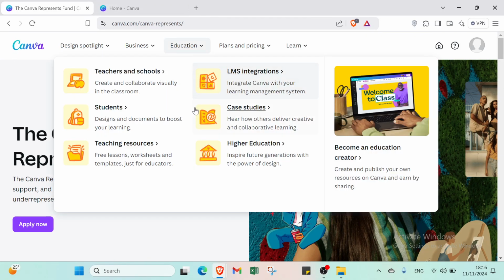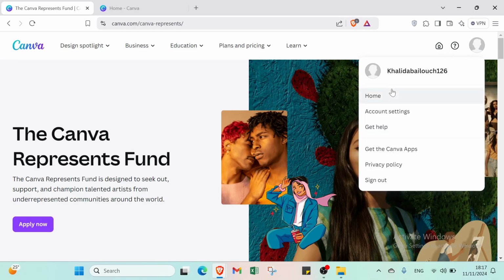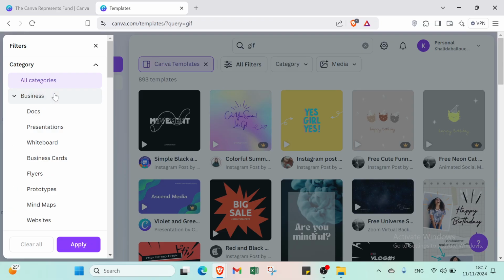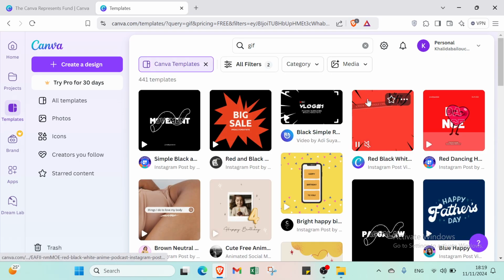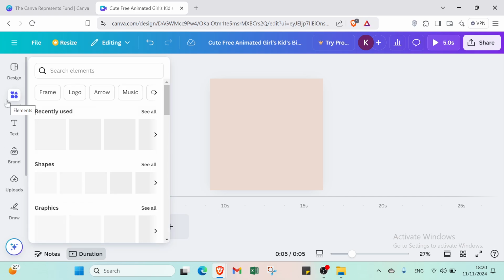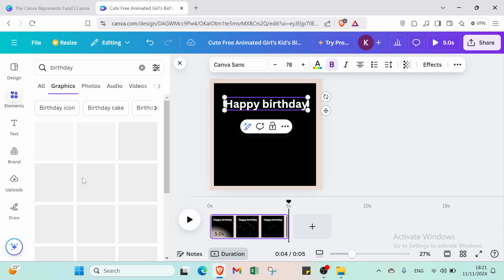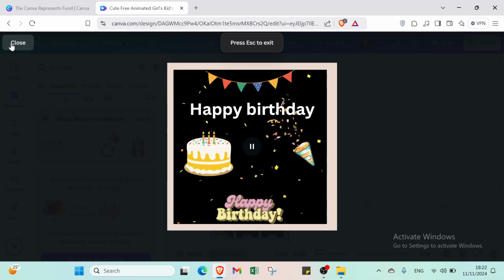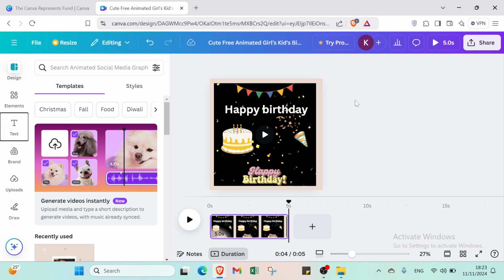How to Create Animated GIFs in Canva: Quick Guide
in this video we discuss : Learn how to create animated GIFs in Canva with this simple tutorial. Perfect for social media, marketing, or personal projects, this guide will show you how to design eye-catching animations using Canva’s templates, custom text, and effects. Discover how to export your designs as GIFs and add a creative flair to your content with ease.